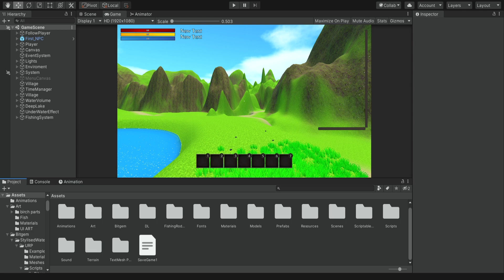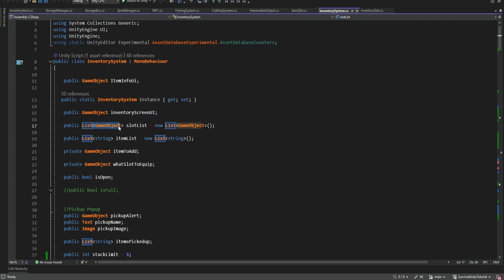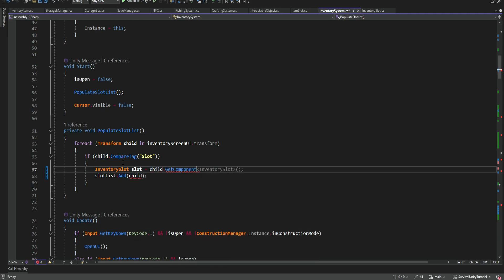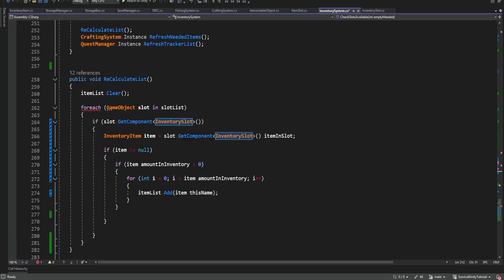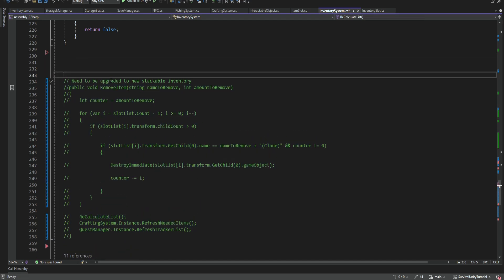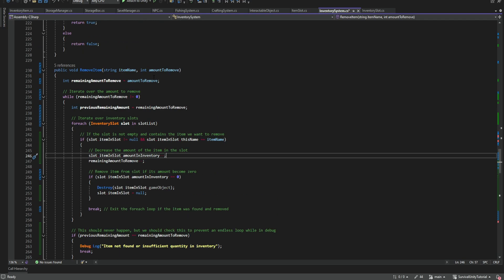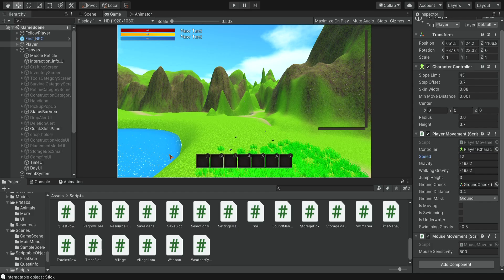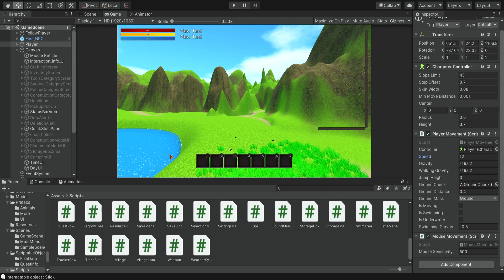3D Survival Game Tutorial | Unity | Part 51 - Stackable Inventory #3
In this episode, we will add the last things needed to complete the conversion of our inventory system into a stackable one. We are going to implement a better way to handle slot references and deal with the remove item method.

Tags for the Algorithm:
Lake Rivers
Add Water Unity
Free Water Shader
Adding Water
Breathing Under Water
Stackable Inventory
Stack Items
Stacking
slip inventory
slip stacks
stackable storage
Unity Open World Survival Game
Unity 3D Survival Game Tutorial
Main Menu In-Game
Save Game Saving System
Unity First Person Game
Questing
Regrow trees
drop items from the inventory